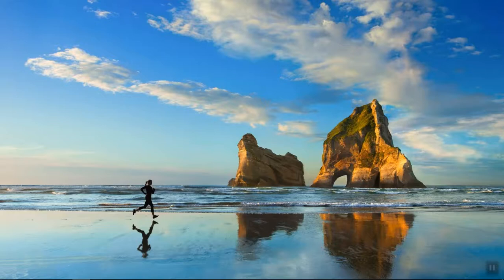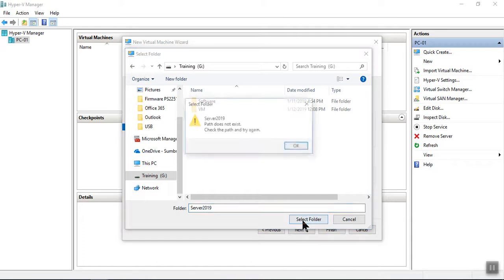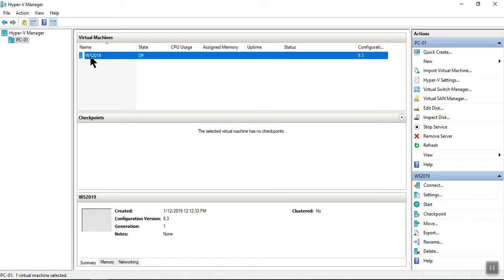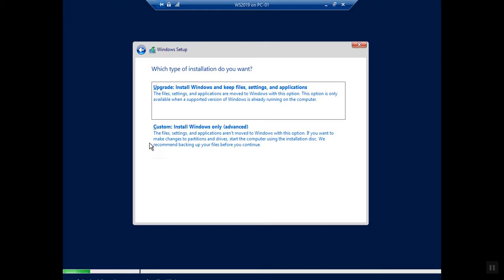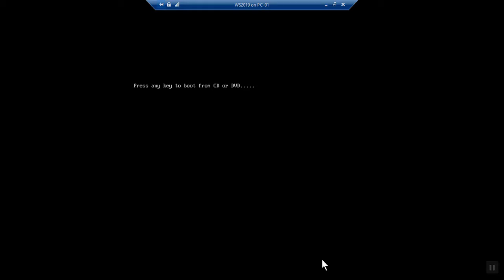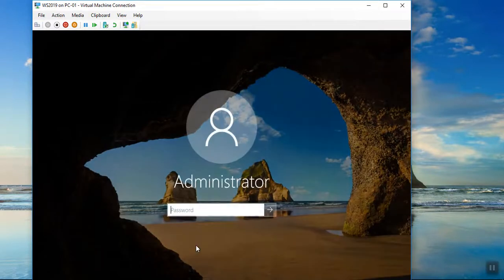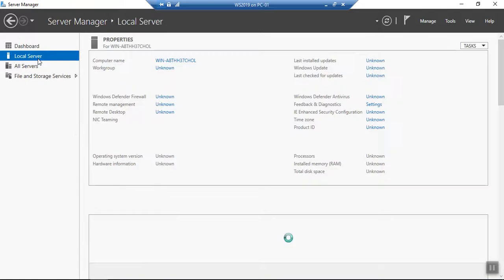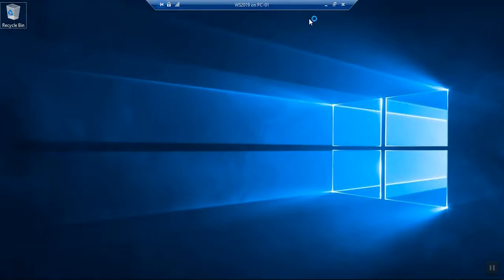Clean Installation of Windows Server 2019 on Hyper V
How to change Server host name/computer name